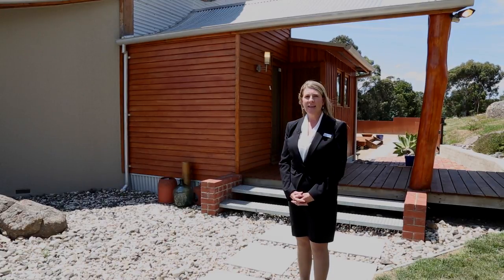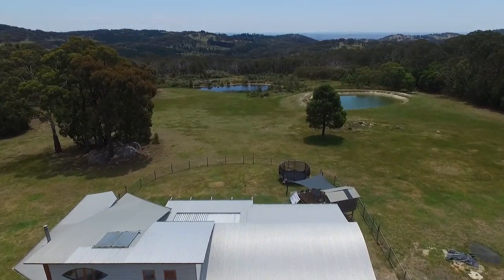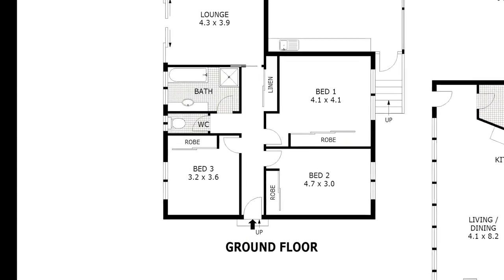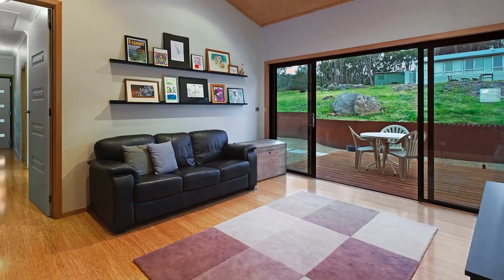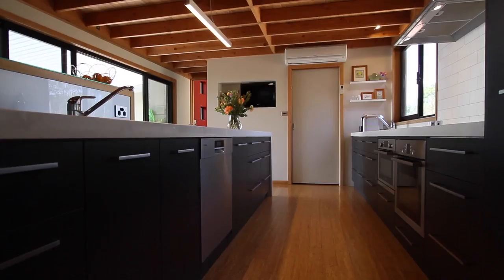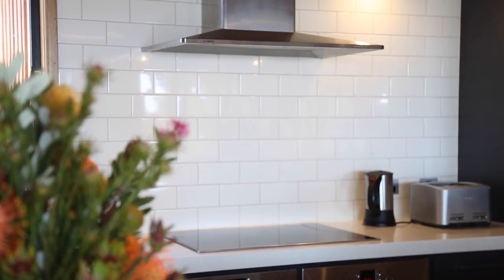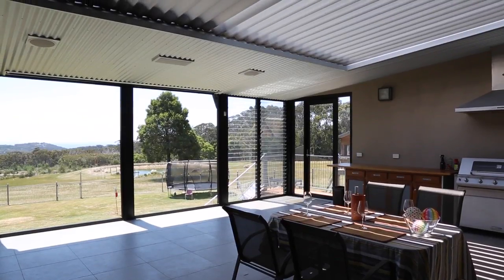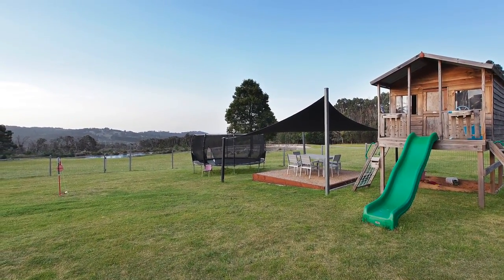160 Landscape Rd Tallarook